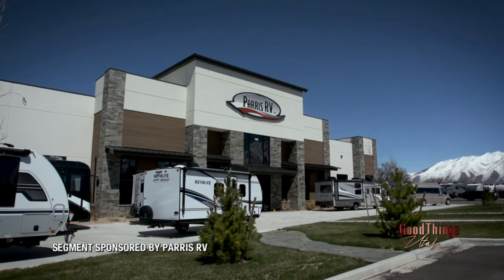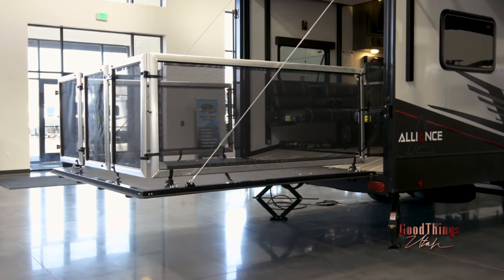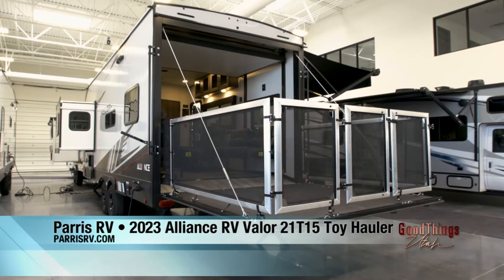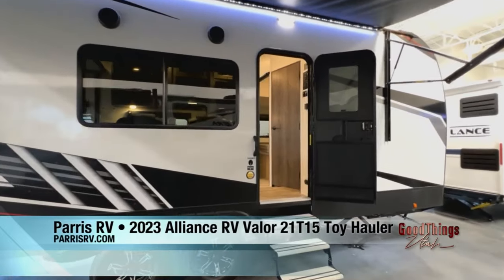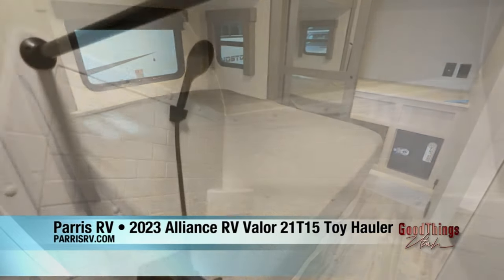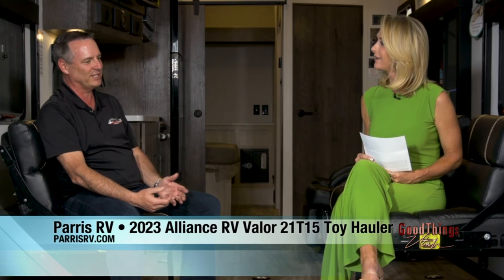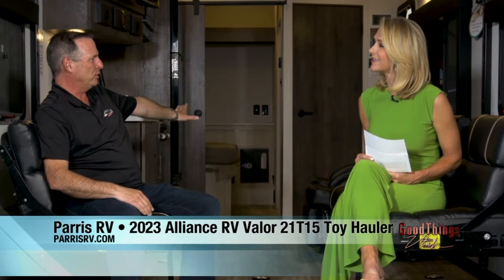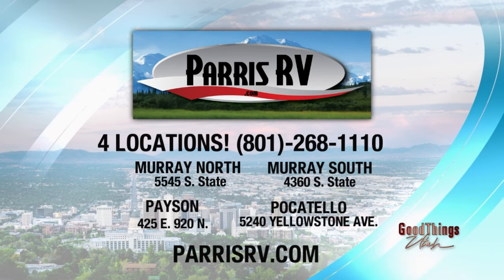Parris RV & Good Things Utah in the 2023 Valor 21T15 travel trailer. Load your toys up and go!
Parris RV is an RV dealership serving the Utah and Idaho area. We know the kind of freedom and adventure you are looking for, so we are proud to carry a large selection of new and pre-owned travel trailers, fifth wheels, and toy haulers. Our friendly and experienced sales, financing, service and parts departments are ready to offer outstanding service at every point, from assisting while you’re making your choice to ongoing maintenance and customization. At Parris RV, we value the opportunity to create a long term relationship with our customers, and we do that by making sure to exceed your expectations.